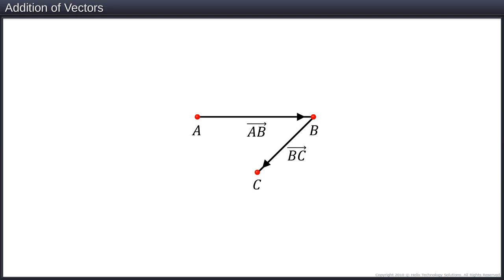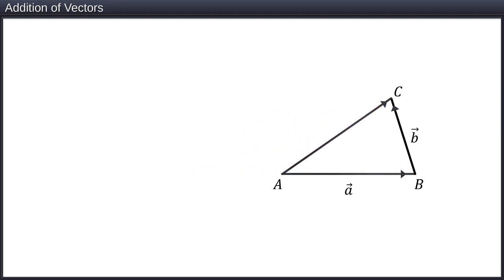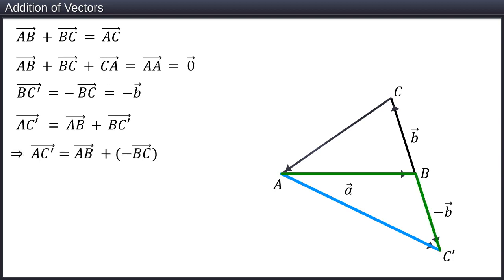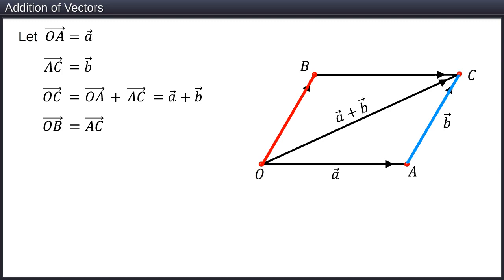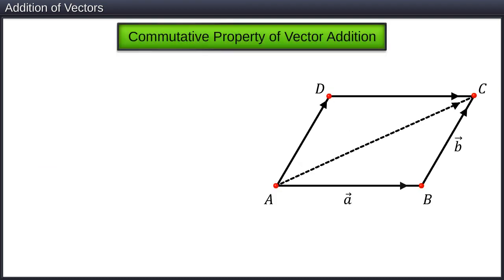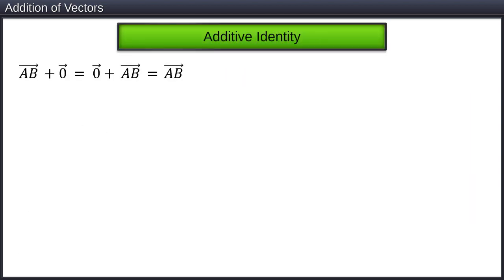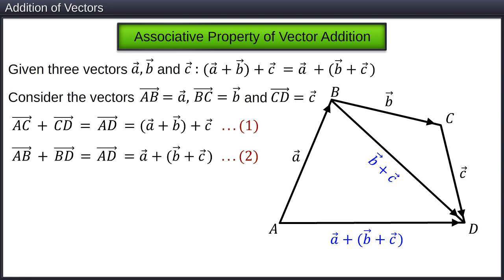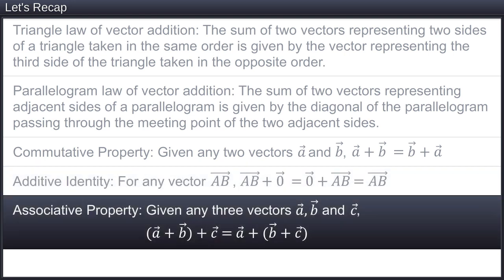Week 1 6 Apr to 10 Apr 2020 C I Phy